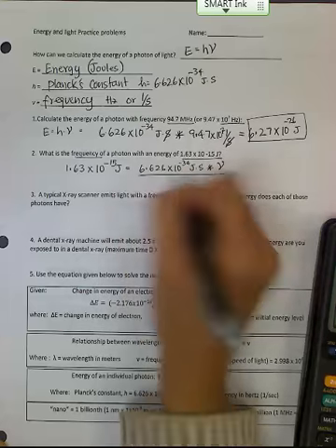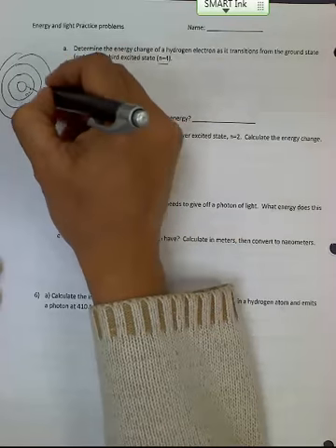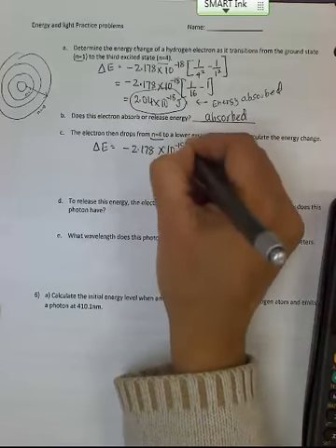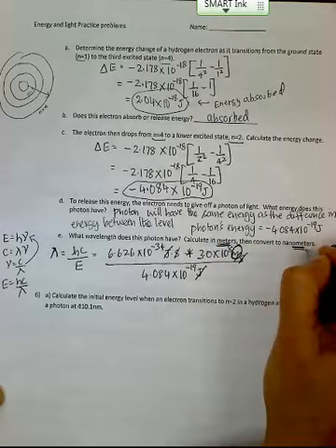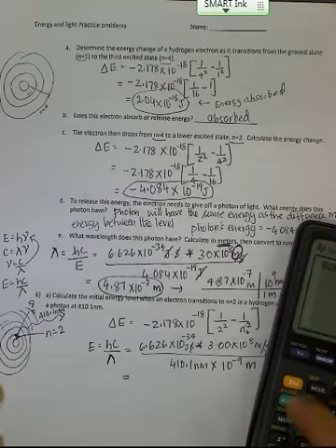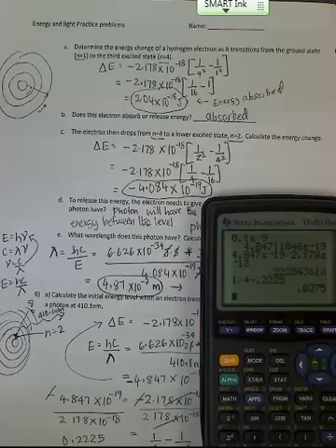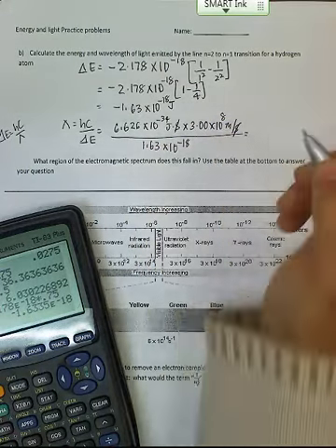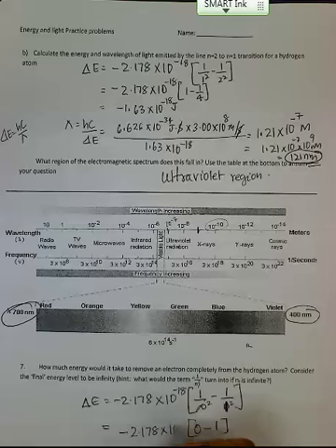energy and light problems practice rydberg's equation